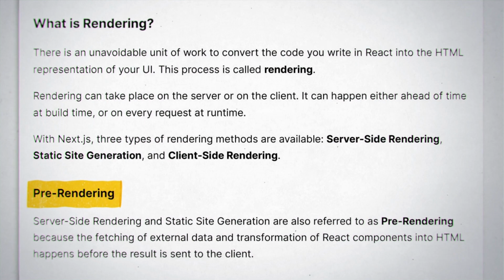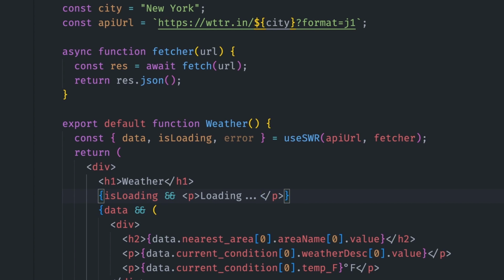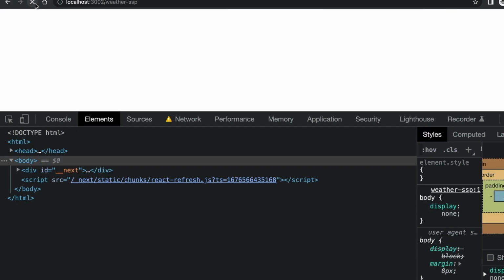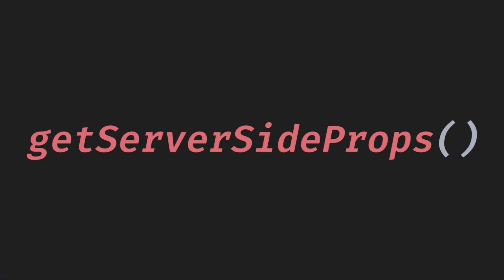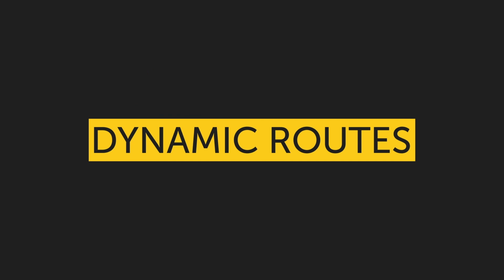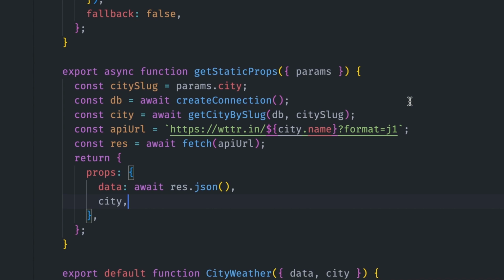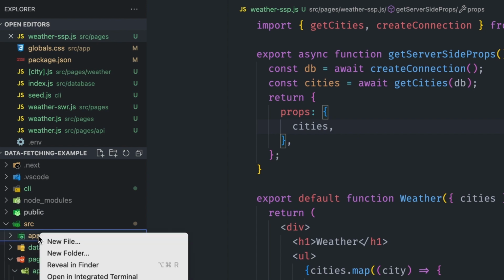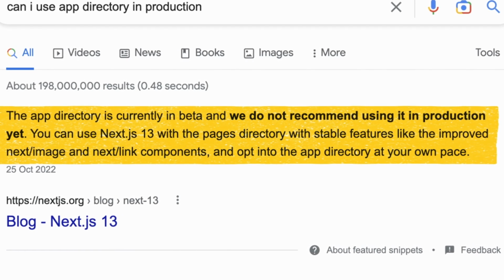The complete guide to data fetching in Next.js (Includes Next .js 13)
There are several ways to fetch data in Next.js, these depend on the type of page you are fetching data for and ultimately how you want the page to be rendered in Next.js.

In this video, we’re going to go through all the ways of rendering pages and how to fetch data for those methods.

00:00 - Introduction
01:05 - Client Side Rendering
01:52 - useSWR
03:16 - API Routes
04:24 - Server Side Rendering
04:56 - getServerSideProps
08:10 - getInitialProps
09:56 - Server Side Generation (Static Site Generation)
10:35 - Dynamic Routes
11:20 - getStaticPaths
12:33 - getStaticProps
13:16 - Incremental Static Regeneration
14:30 - next build
14:55 - Next.js 13